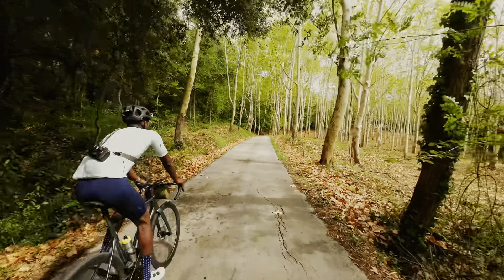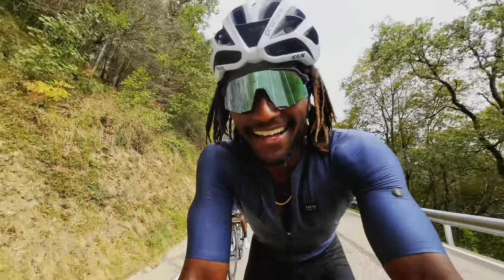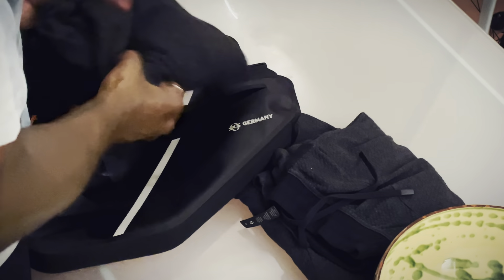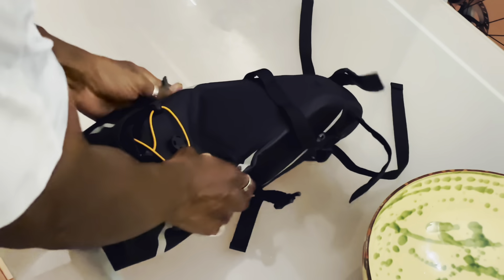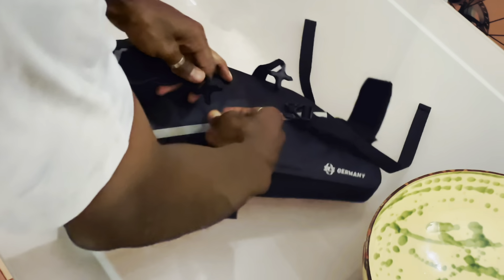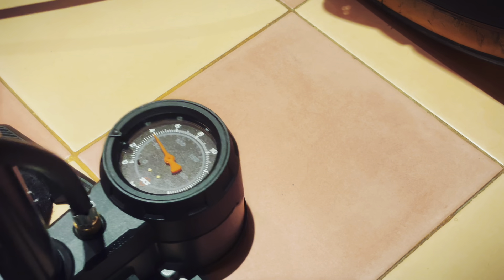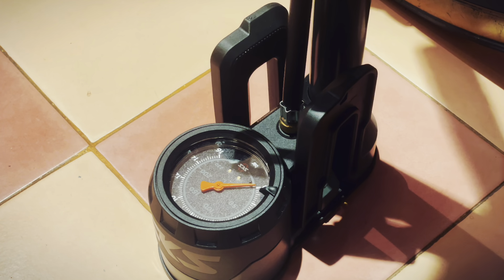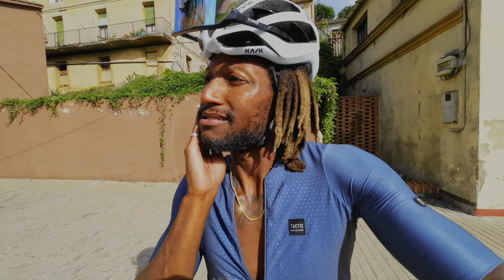Packing For My FIRST Bike Packing overnighter with my Cervelo Caledonia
Packing for bikepacking trips can be overwhelming and stressful. Recently, I went on my first ever bikepacking trip to the Pyrenees on my carbon road bike (a Cervelo Caledonia 5). I looked at a lot of different products and accessories, trying to figure out what would make my trip the easiest and most convenient.

I ended up using an SKS Germany frame bag, SKS Germany saddle bag and a handle bar bag during my bikepacking overnighter. The team at SKS Germany were kind enough to provide me with the products for my trip. BUT, there are some things you need to be on the look out for before you go on your own bikepacking trip for the first time. In this video, I share those with you.

🟡Ready to go on your own bikepacking adventure? Head to Backcountry and see what deals they currently have on framebags, saddlebags, handlebar bags and more (US residents only🇺🇸)

⏰ TIME STAMPS⏰
00:00 - Intro
00:30 - Will you need a special bike?
00:50 - My bag choices, WATCHOUTS and what I packed
03:17 - How to put bikepacking bags on your bike
A little about myself:
New to my channel? Well, I'm an average recreational cyclist that recently moved from America to Girona, Catalunya, Spain. The Tour De France 2023, The Vuelta España 2023 and The Tour of Catalunya will all be held here in Spain! Sometimes I race and when I do, I share my training with you along the way. So far, I've done crit racing, road racing and gravel racing. I haven't done a duathlon or a triathlon yet, but it is something I am thinking about!

So far in Spain, I’ve seen DSM cycling, SD Worx, Team Jayco Alula, Rally / Human Powered Health cycling, Ineos, Arkea cycling, UAE team emirates and more all training here. Did you know there’s also a GCN studio here?!
I also started a blog to document my journey in the written form
📲 You can connect with my Instagram to see some cool cycling and non cycling content in Spain: @SeeSmith_
🙏🏾 That was a lot to type!! If you've read this far, thank you for taking the time to watch!